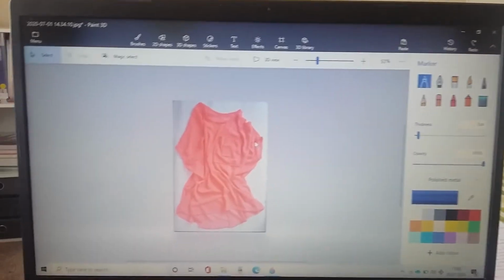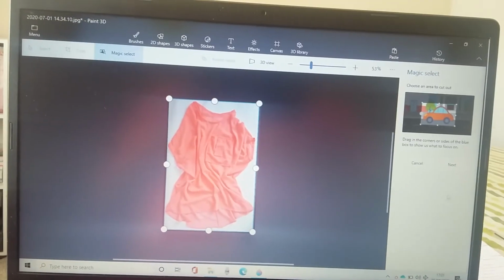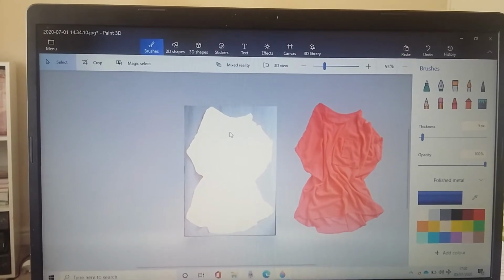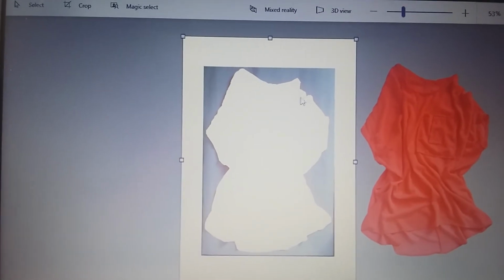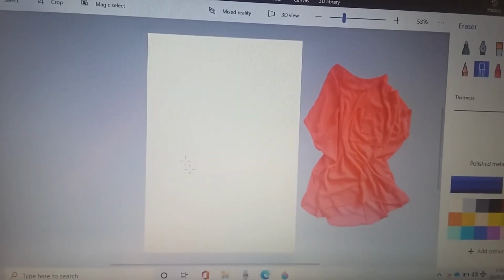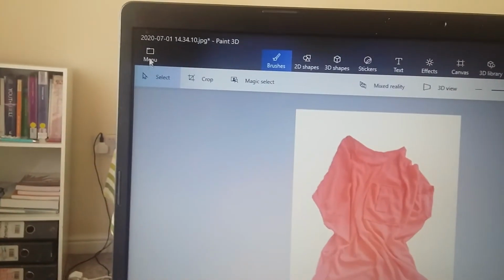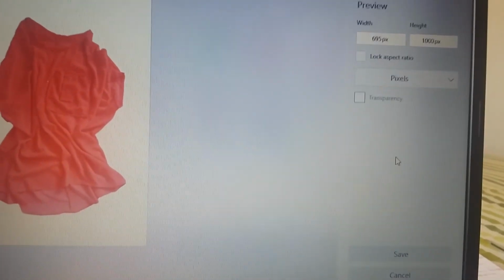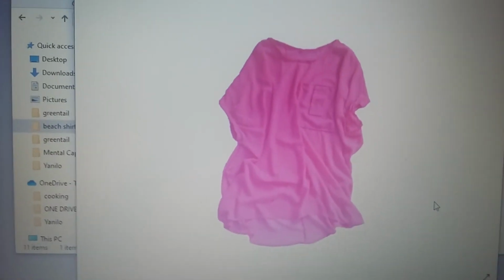Using 3D Paint 2019 to make a white background for Amazon Listing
After struggling with listing on amazon, I came across MS Paint 3D which came with my office 365.  It is superb!!  I was able to lift the picture off the canvas, clear the background and made it snow-white. So Amazon  had suppressed listings several times, due to background issues, they finally accepted my pictures!  so am on and my listings are active!!!.

Try this and let me know how it goes.  If you have any questions please leave in the comments sections.

You can view my listing on amazon